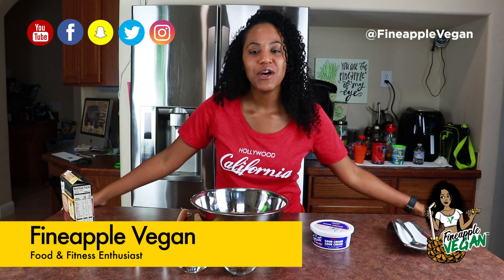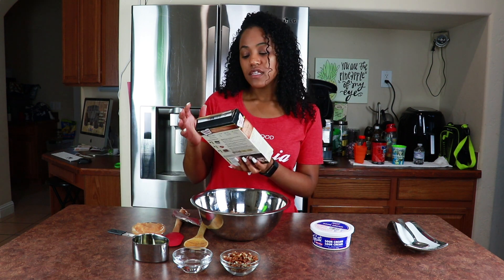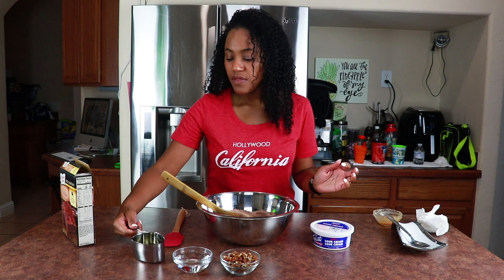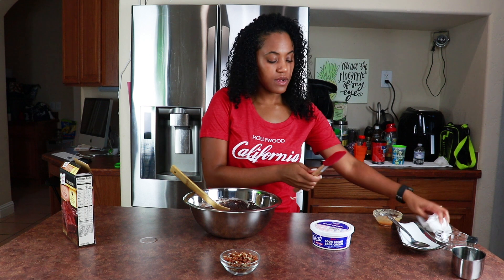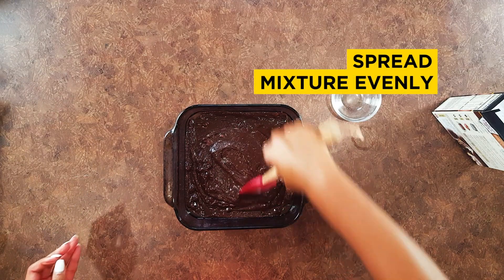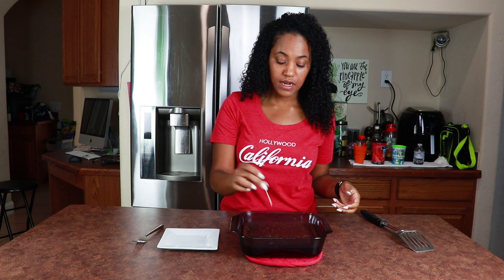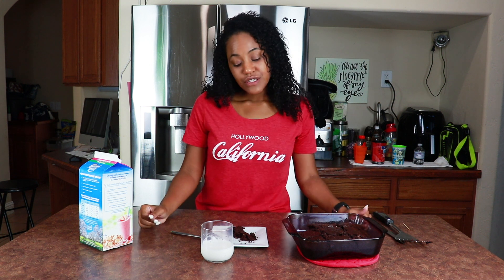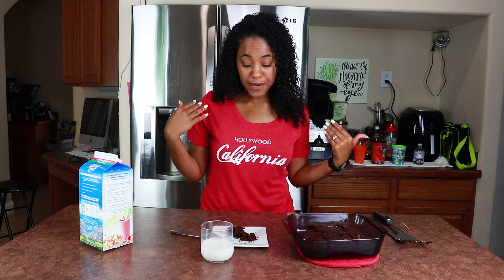Vegan Brownie Recipe | Double Fudge Brownies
Who wants double fudge brownies!! Try this cheap and easy vegan brownie recipe!

Ingredients:

- Duncan Hines Double Fudge Brownie Mix
- Coconut Oil
- Applesauce (Cinnamon or Regular)
- Tofutti Vegan Sour Cream (or preferred brand)
- Pecans (optional)
- 8" Baking Dish